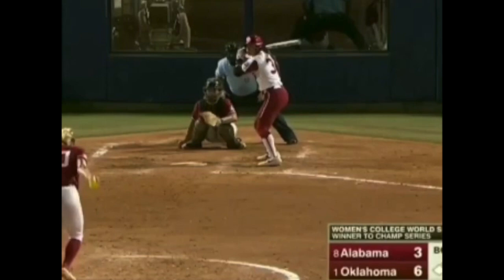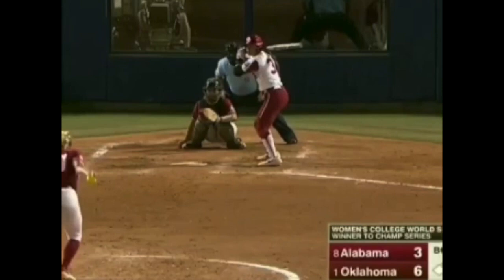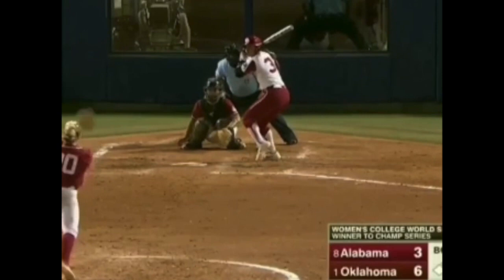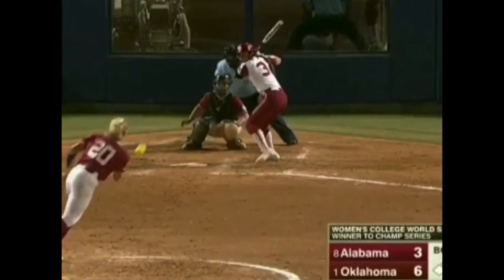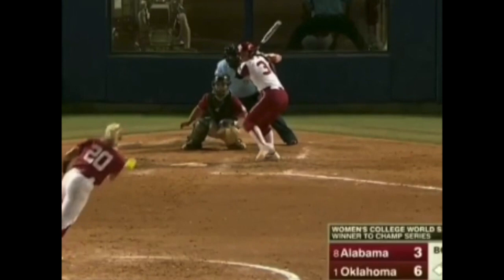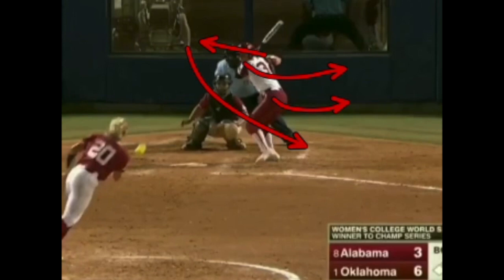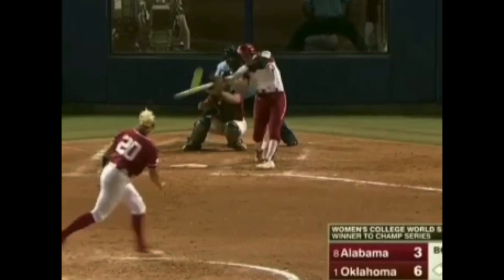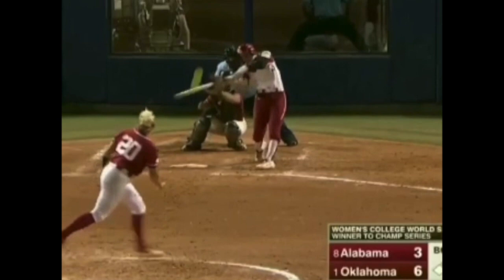Another Great Softball Swing | Softball Hitting Tips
The Inner Game of Tennis: The Mental Side of Peak Performance
Peak: Secrets from the New Science of Expertise
Grit: The Power of Passion and Perseverance